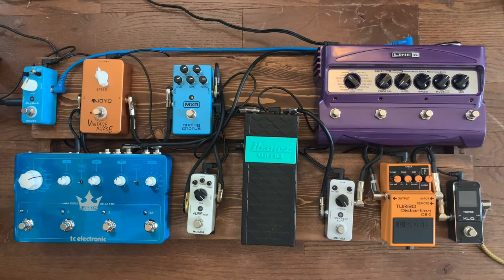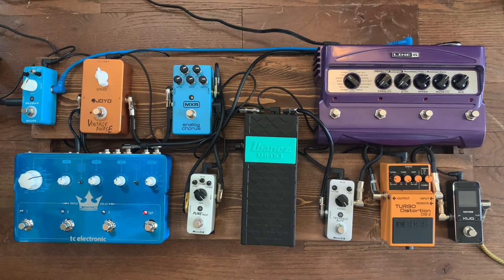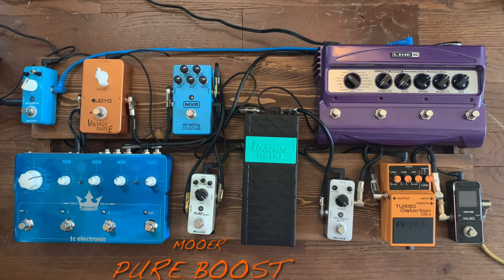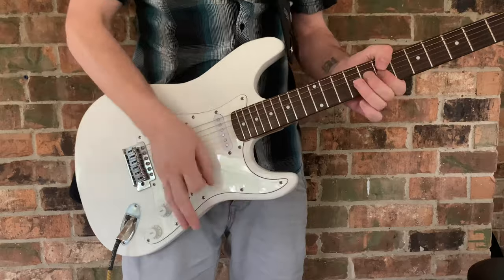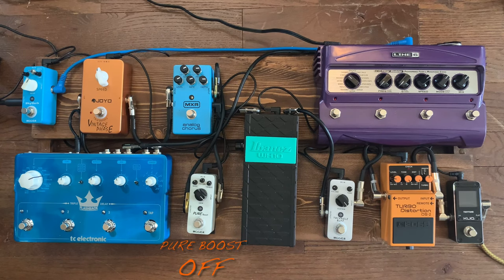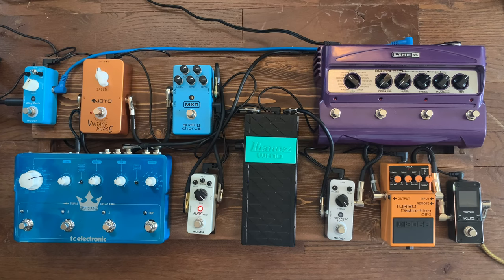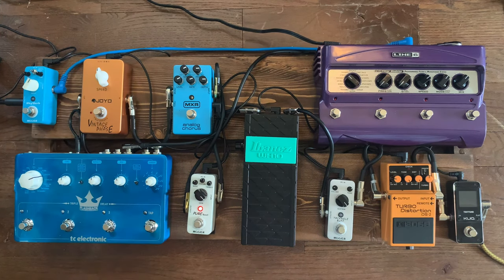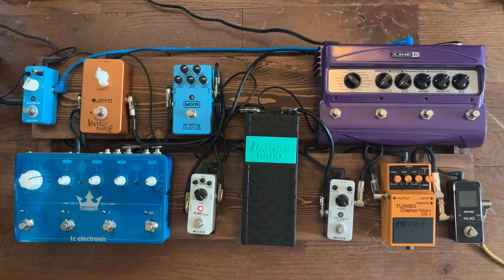Can’t Stop With These Pedals For That John Frusciante Tone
This is how we get our frusch on! Today we go through the pedals necessary for the song “Can’t Stop”.

Please leave comments or questions, as I try to respond to everyone.